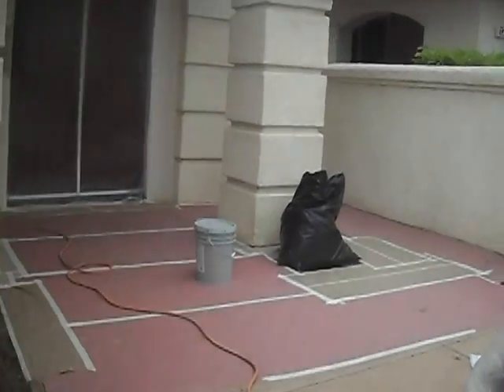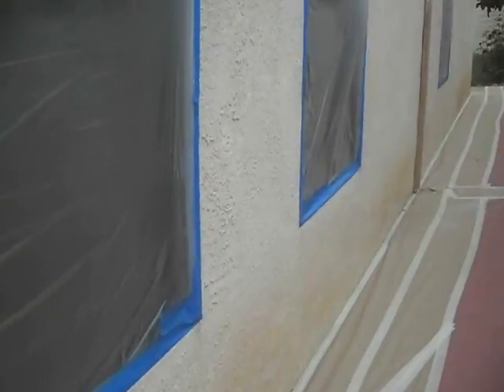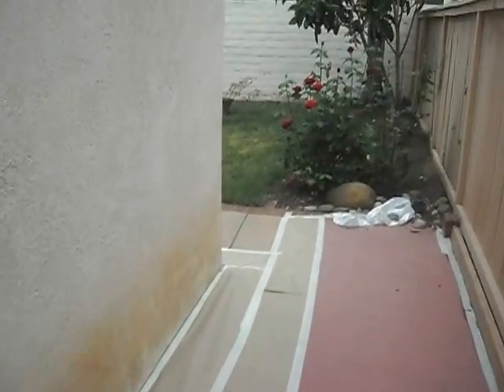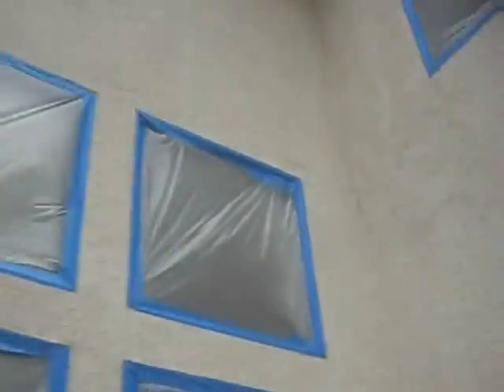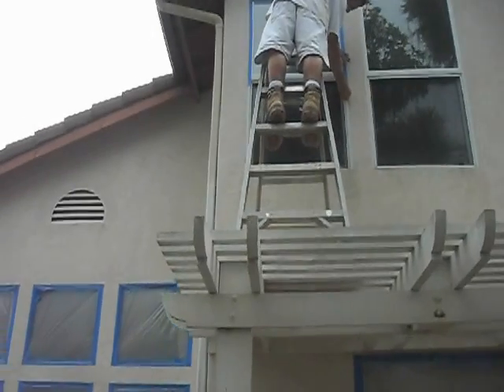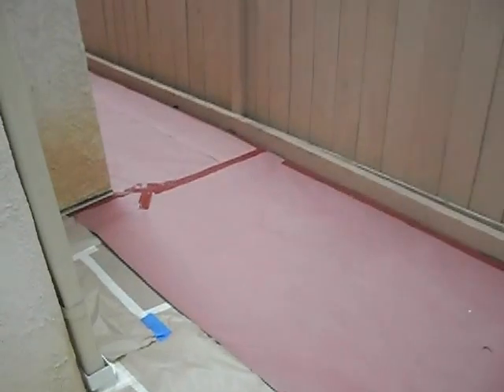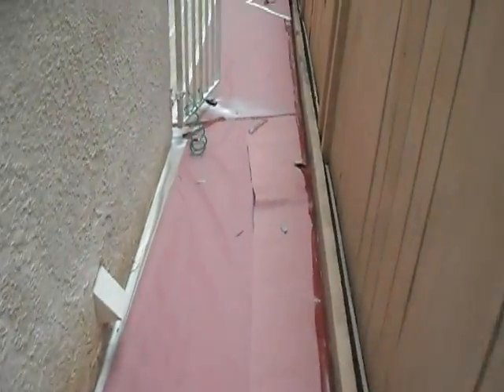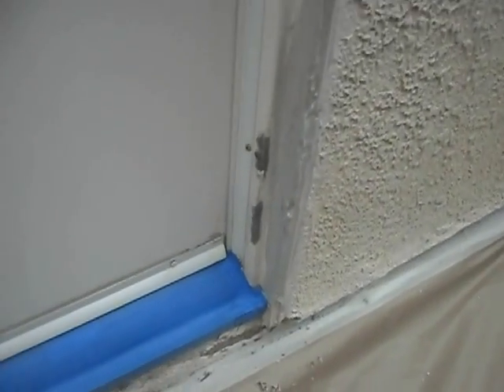How to prep a house for exterior painting ~ By Maverick Painting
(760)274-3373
San Diego exterior house painting can be a daunting task. You can do it yourself or hire painting contractors to do it for you. At Maverick Painting, we have the expertise and are equipped with the best professional tools that are needed in exterior house painting to complete the job with high quality standards and in a timely manner.